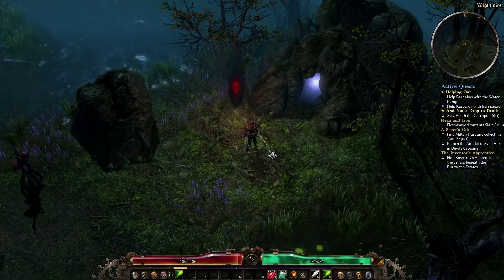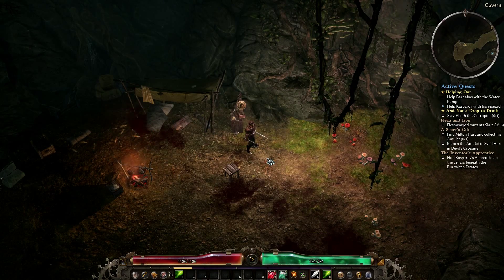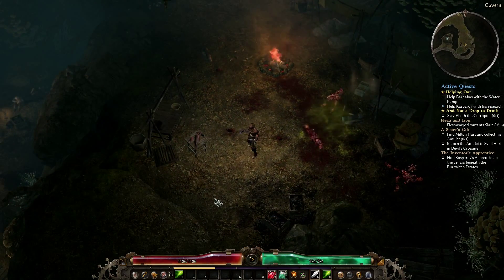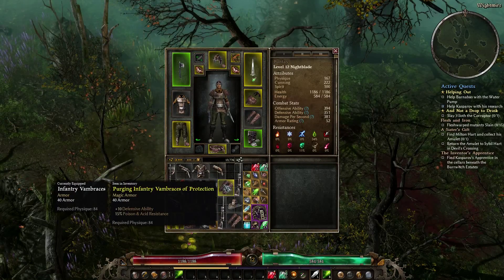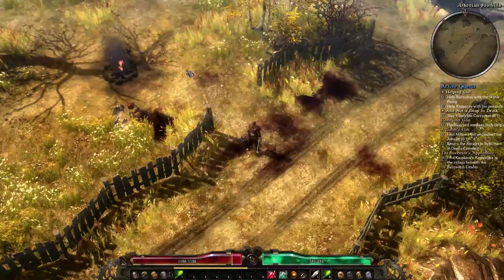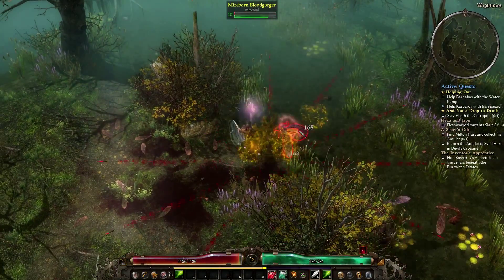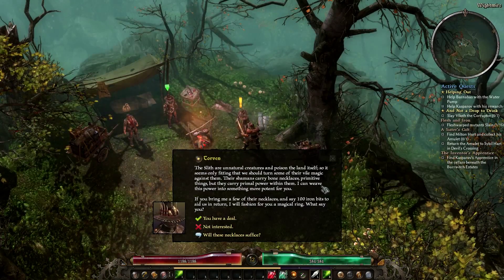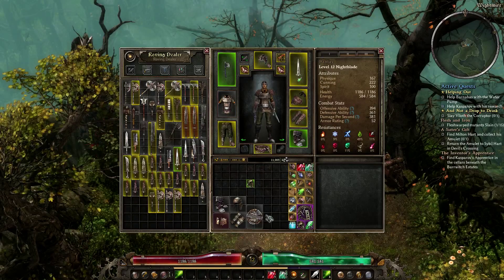Grim Dawn Ep 06 Wightmire and saving rovers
Grim Dawn is an action hack and slash role-playing game set in the world of Cairn, a dark, war torn land and it features fast paced combat, loot finding and managing like money, potions, armor and weapons.The game has a crafting system, specific damage effects, lots of dismemberment and will have factions.